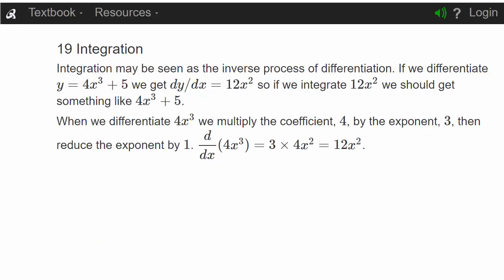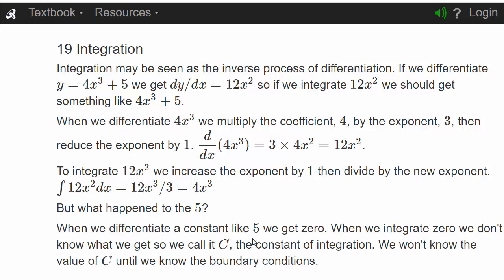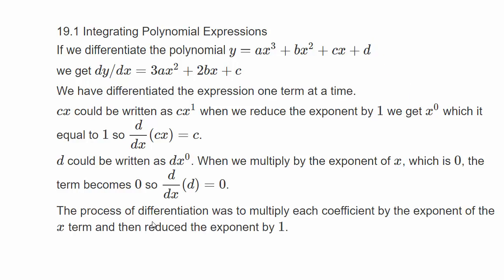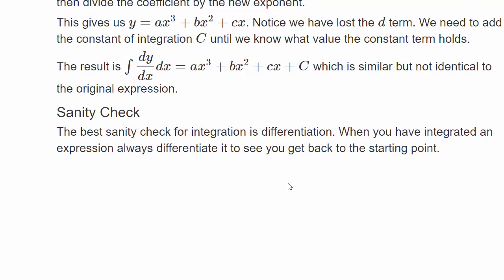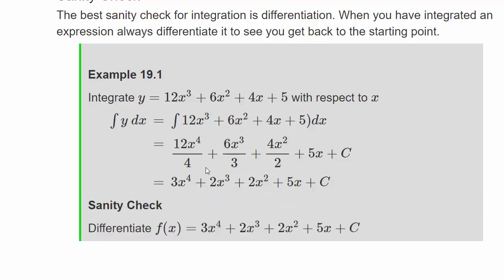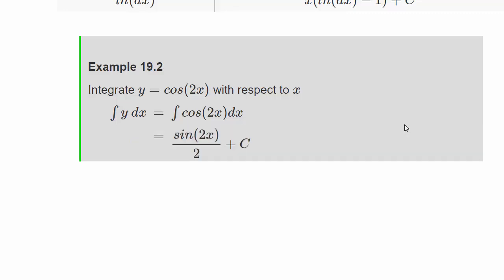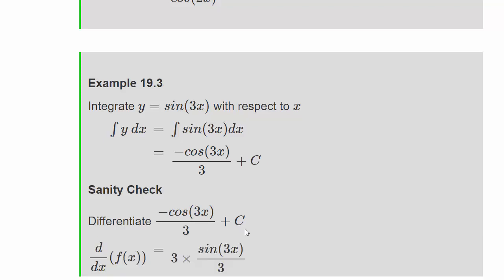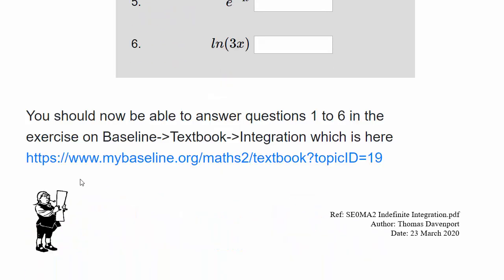Introduction to Integration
This video covers integration of simple polynomials, circular functions and some exponential functions